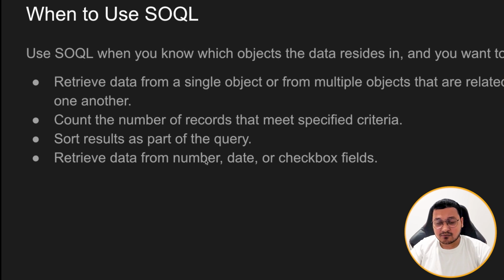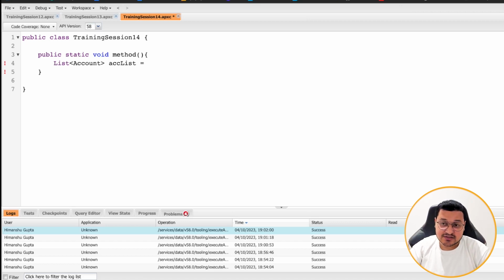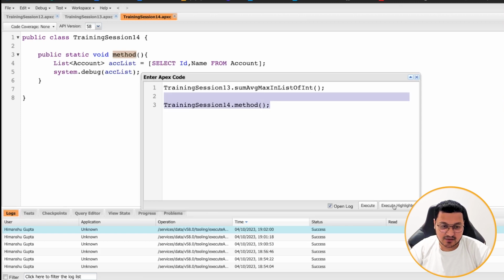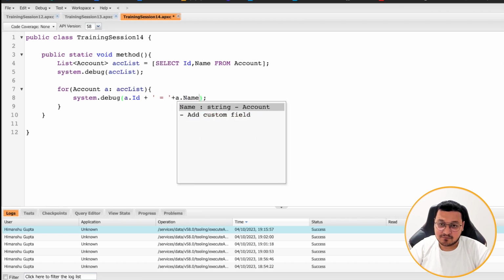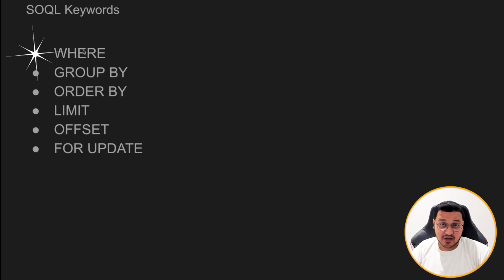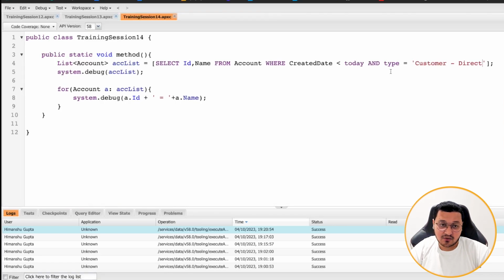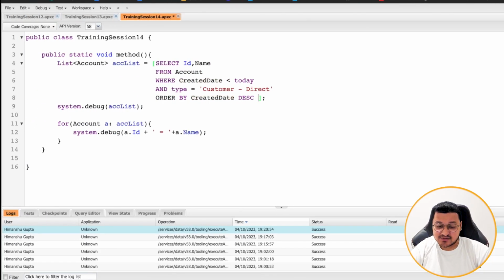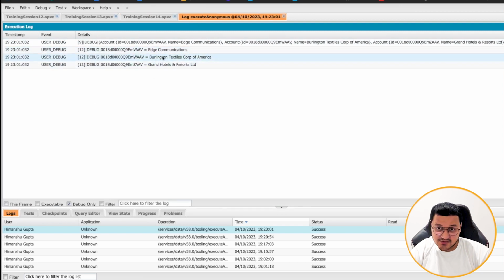Writing First SOQL Query | Salesforce | Salesforce Developer Training | TheTrailMaker -Clip19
Welcome to our Salesforce development tutorial series! In this episode, we will dive into the world of Salesforce Object Query Language (SOQL) and learn how to write your very first SOQL query. Whether you're a beginner looking to start with Salesforce development or an experienced developer wanting to refresh your skills, this video is perfect for you.

Key Topics Covered:
When to Use SOQL
SOQL Keywords
WHERE
GROUP BY
ORDER BY
LIMIT
OFFSET
FOR UPDATE

Video-related source keyword:
Writing First SOQL Query,
Dynamic SOQL in Salesforce,
How to create Dynamic SOQL?
What is a Query exception in Salesforce?
Points to take care of while creating Dynamic SOQL,
Writing First SOQL Query in Salesforce,
Salesforce SOQL,
SOQL Query,
Salesforce Admin,
Salesforce Developer,
Salesforce Training,
Salesforce Administration Training,
Salesforce Developer Training,
Salesforce Training,
SOQL,
Salesforce,
The Trail Maker,
Dynamic Keyword In SOQL